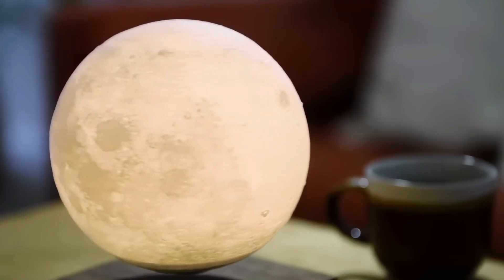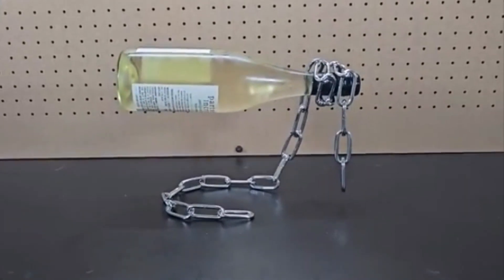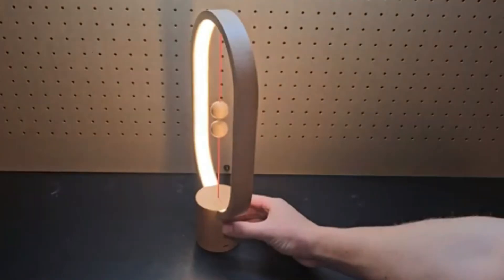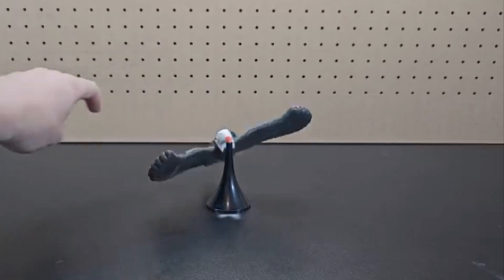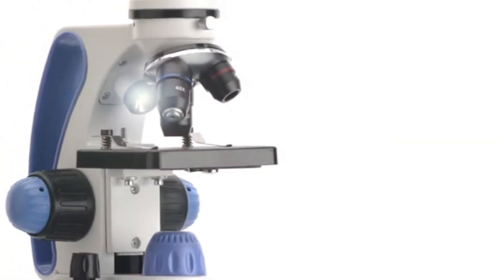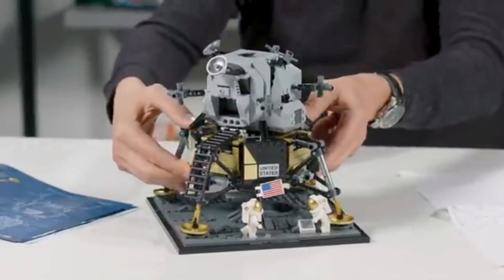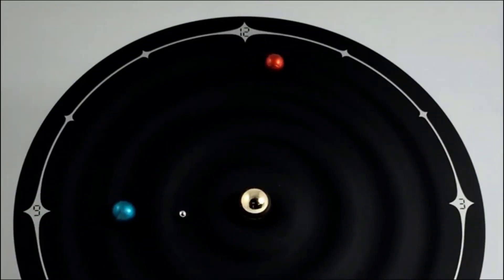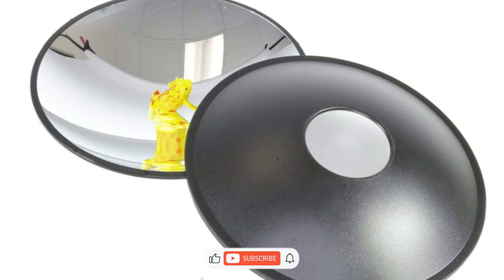18 Gadgets for Science Lovers!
18 Gadgets for Science Lovers!

Gadgets Links:
24- Mova Globes:
23-Musical Tesla Coil
22-Dancing FerroFluid:
21-Moving Sand Art Display:
20-Frog Mirascope (Holographic):
19-Bioluminescent Bio-Orb:
18-Levitating Moon Lamp:
17-Swinging Sticks Kinetic Art:
16-Plasma Globe:
15-Chain Wine Bottle Holder:
14-Galton Board:
13-Heng Balance Lamp:
12-Helicone:
11-Lollipopter:
10-Balancing Bird:
9- Periodic Tableware Laboratory Beaker Wine Glass h
8--National Geographic Geode Kit
7-AmScope Microscope Kit
5- Lego Nasa Apollo 11 Lunar Lander
4- Wink Chemist’s Spice Rack
3-Solar System Space Puzzle
2-Decodyne MathClock
1-4M Crystal Growing Science Experimental Kit